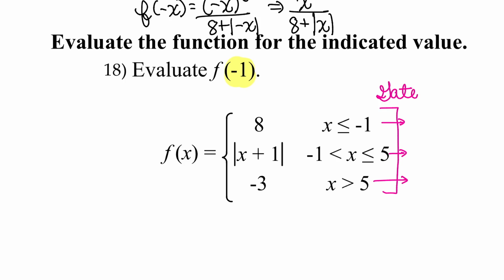Piecewise Function Evaluation | Step-by-Step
Need help evaluating piecewise functions? In this lesson, I'll show you how to determine which rule to use based on the input value and evaluate piecewise functions accurately every time.

In this video, you'll learn how to:

Read and interpret piecewise function notation
Determine which piece of the function applies
Evaluate piecewise functions for given input values
Understand open and closed endpoints
Avoid common mistakes when choosing the correct interval
Check your answers using the function's domain restrictions

This lesson is perfect for students taking Algebra 2, Precalculus, College Algebra, or preparing for the ACT, SAT, PERT, Accuplacer, and other college placement exams.

If your student needs more help, I offer:
• 1:1 tutoring (in-person & online)
• ACT/SAT prep sessions
• Homework help